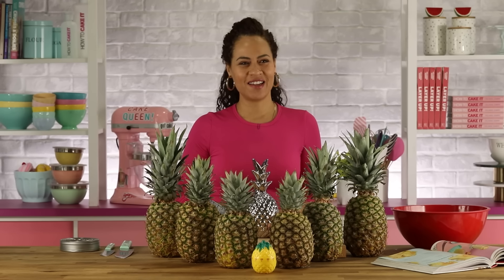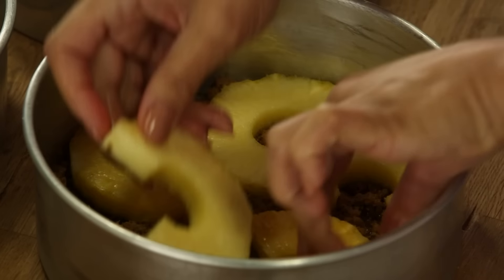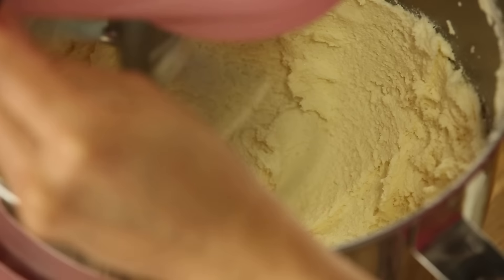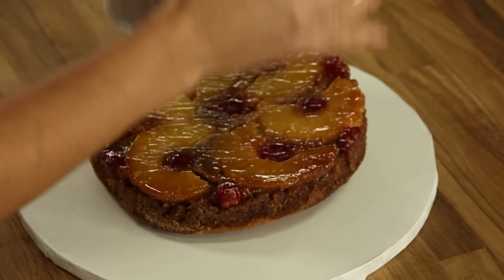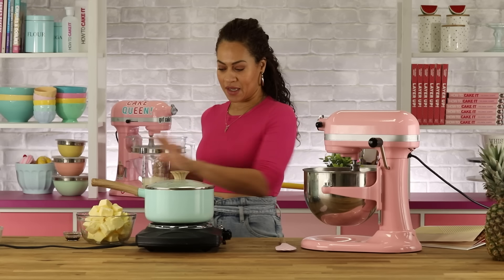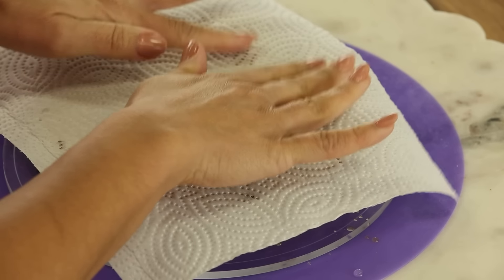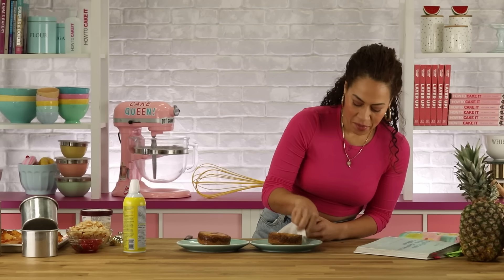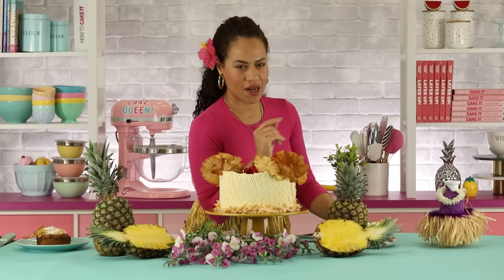How To Cake a SUPER SIMPLE Tropical Upside Down Pineapple Cake! Coconut Cake with Rich Buttercream!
IS IT SUMMER YET? It is at the How To Cake It Kitchen! This week we are making one of my favorite summer cakes; a tropical cake with coconut cake layers with a layer of pineapples, rich buttercream, and a super simple way to decorate with pineapple flowers and nothing but a fork! Not in the mood for an entire cake? You can make small versions of this cake which I will teach you in this video as well!

You can get the FULL RECIPE for this Tropical Upside Down Cake in my cakebook Layer Up!